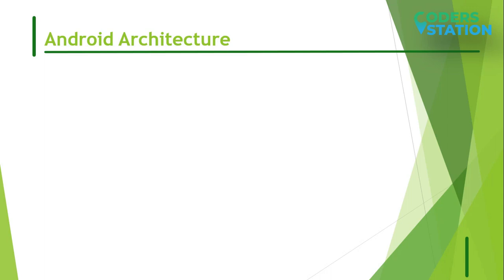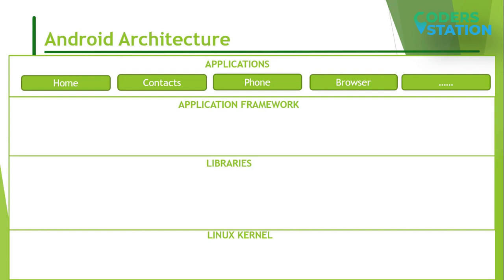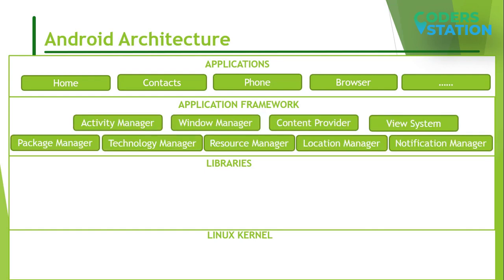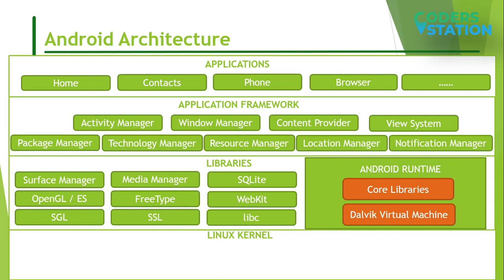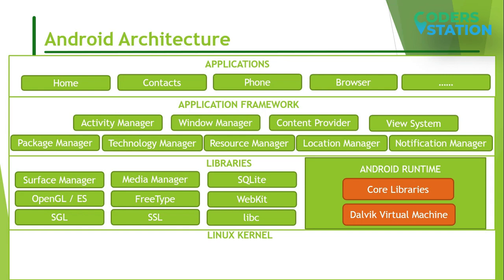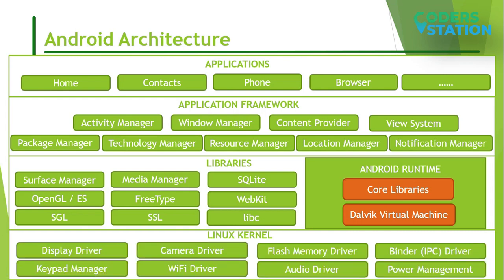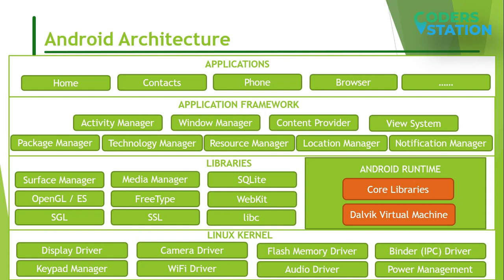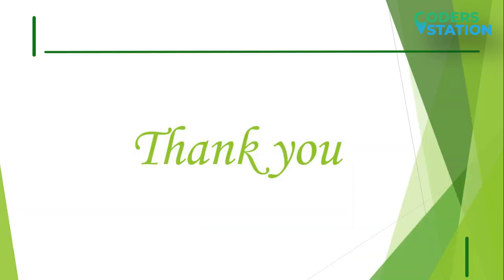📱Android Architecture | Android Components💻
📱Android Architecture | Android Architecture in Mobile Application Development | Android Components💻

If you're interested to learn more about Android Architecture in Mobile Application Development subject you need to visit: ?

This video is about "Android Architecture in Mobile Application Development" subject valuable information but we also try to cover each phase of  Android Architecture in details which includes:
👉 Applications
👉 Application Framework
👉 Android Runtime
👉 Platform Libraries
👉 Linux Kernel

To find out more about Android Architecture in Mobile Application Development, please watch the rest of this brief video and thank me after that.
Take a deep breath and watch the following video :)

To like our YouTube video, use ? Under the video . To dislike a video, utilize ?.
Can not watch the video? Video owners have actually chosen to make the content available only to particular regions .
YT might obstruct particular content to adhere to local laws.

I wish you obtained a lot from our "Android Architecture in Mobile Application Development" video.

Follow our videos concerning "Android Architecture in Mobile Application Development" and also various other similar videos related to it: